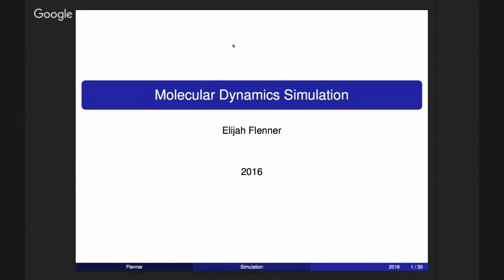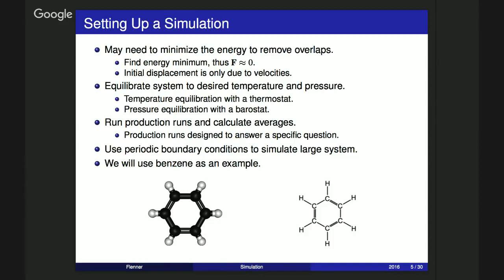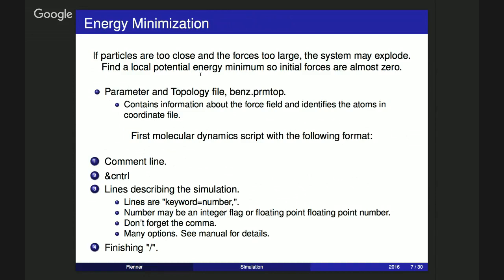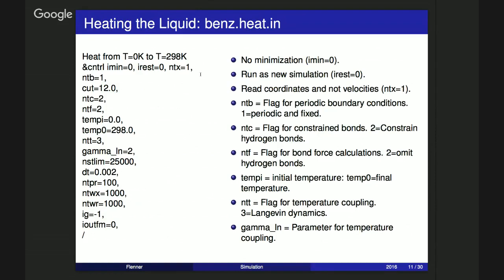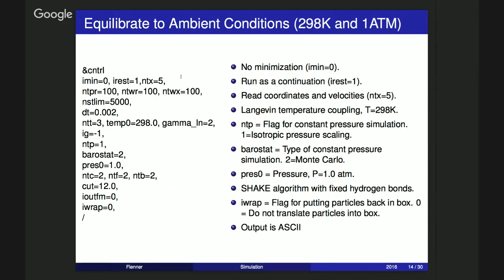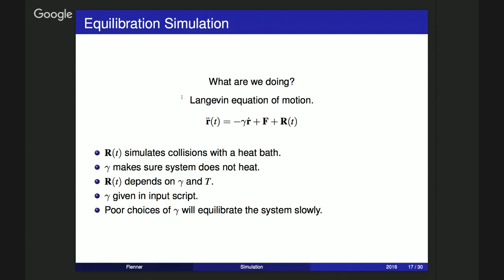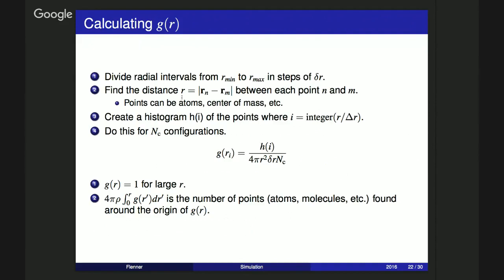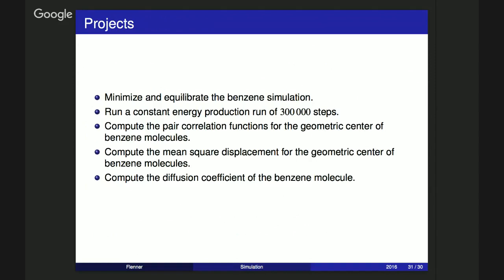Fixman Theory School Day 6